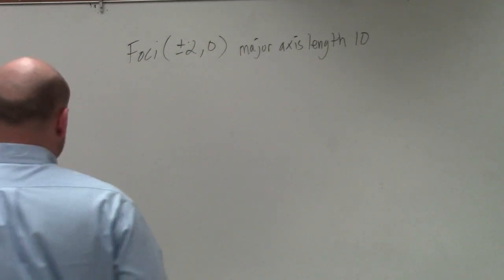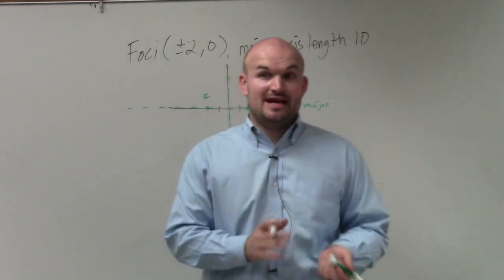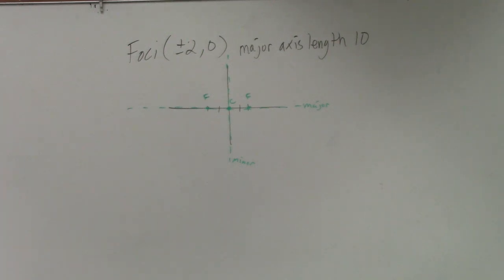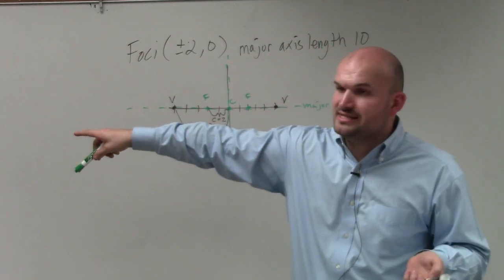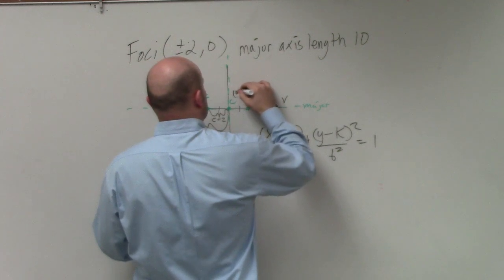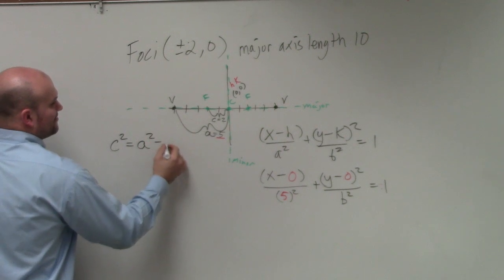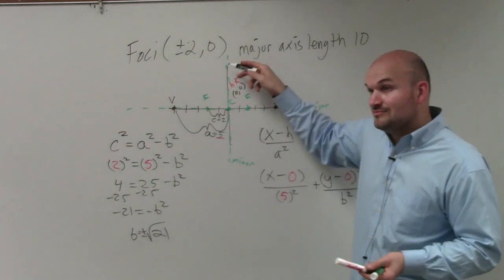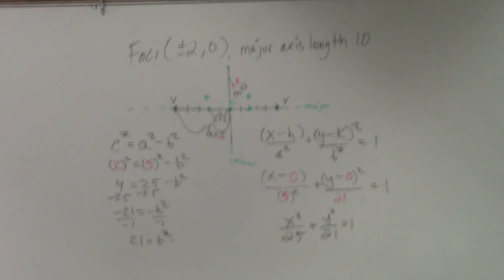Writing the equation of a ellipse given the foci and length of major axis